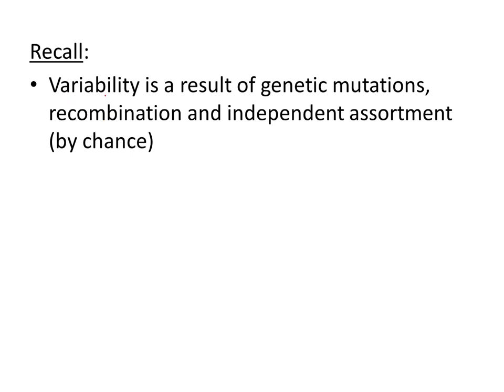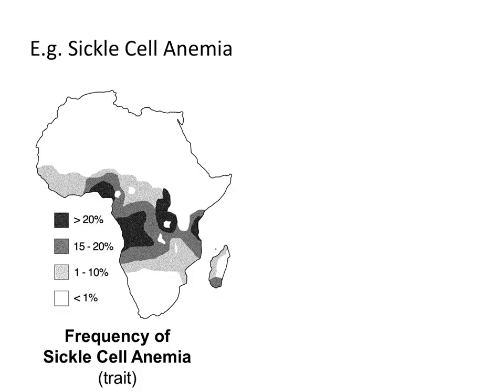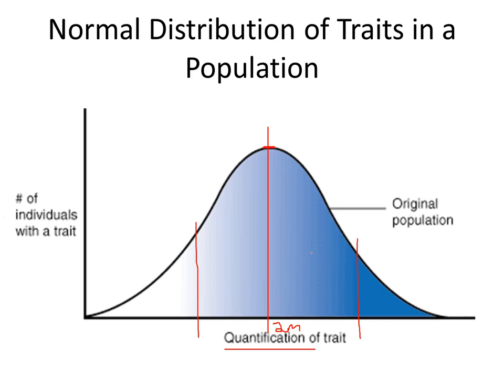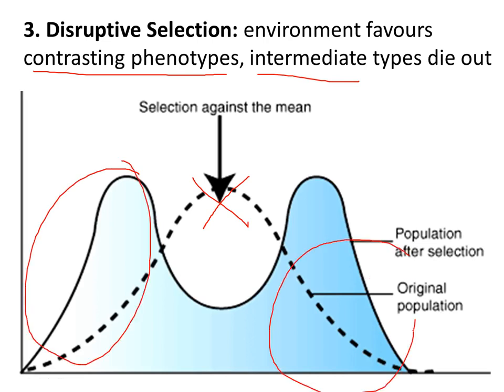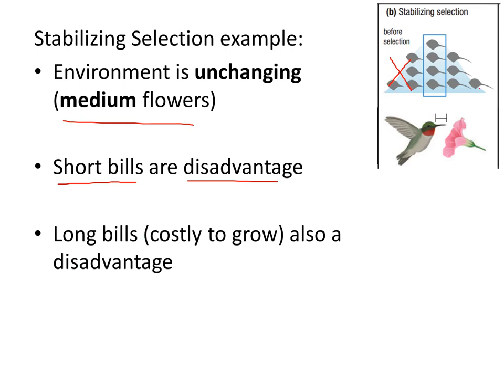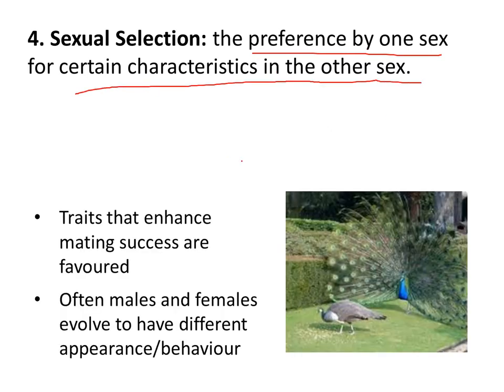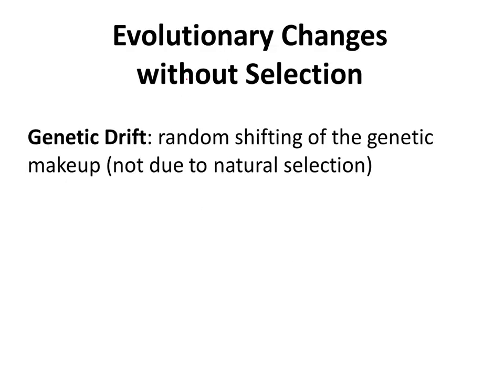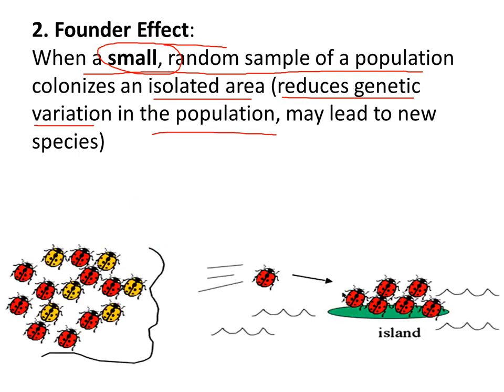Natural Selection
In this video, we dive into the basics of natural selection and genetic drift, uncovering how species evolve and adapt through both chance and selection. Here’s a quick overview:

1. Genetic Variation: We start with genetic mutations and recombination, which introduce random variations within populations—essential fuel for evolution.

2. Types of Natural Selection:
   -Directional Selection: Traits like longer legs in gazelles are favored to escape predators.
   - Stabilizing Selection: The “average” trait wins, like medium-length beaks in hummingbirds.
   - Disruptive Selection: Traits at both extremes are favored, sometimes creating two distinct groups.
   - Sexual Selection: Driven by mate choice, resulting in unique traits like the bright colors of male peacocks.

3. Genetic Drift: Evolution can also be random. In smaller populations, genetic drift reduces diversity:
   - Bottleneck Effect: Population shrinkage means fewer traits survive.
   - Founder Effect: A small group establishes a new, isolated population with limited genetic variety.

Together, natural selection and genetic drift explain the incredible diversity of life we see today. Jump in to learn how chance and choice shape evolution!